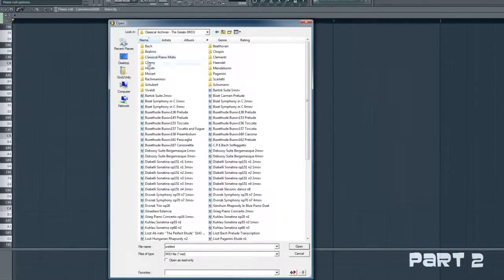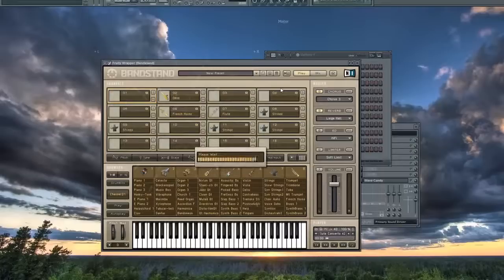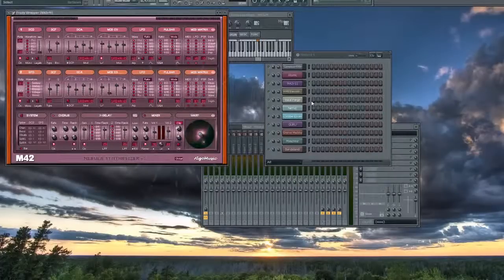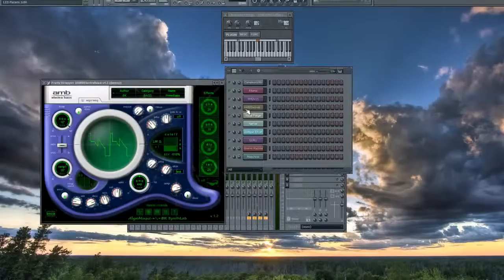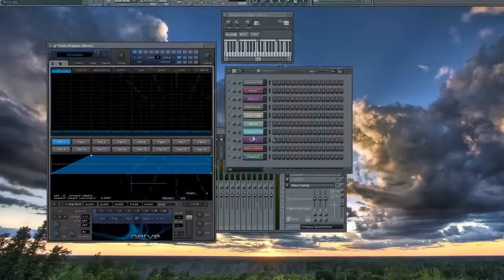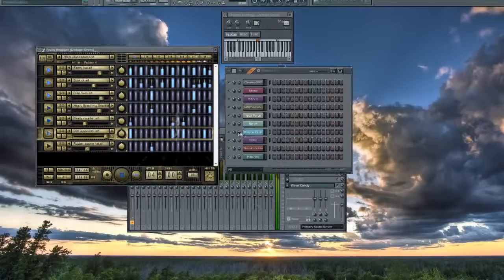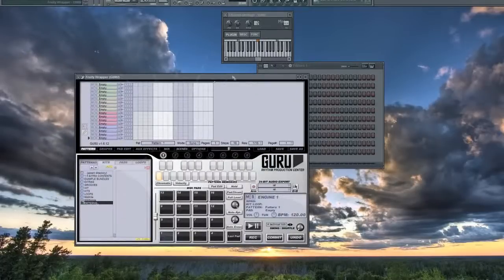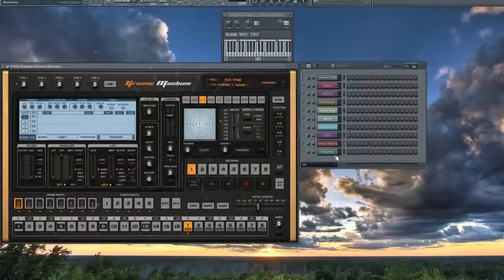Home Studio Update 2012 _ Part 2 ( JNHM )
home studio